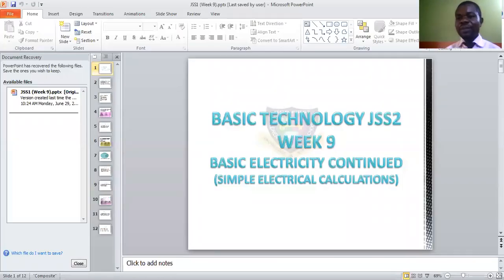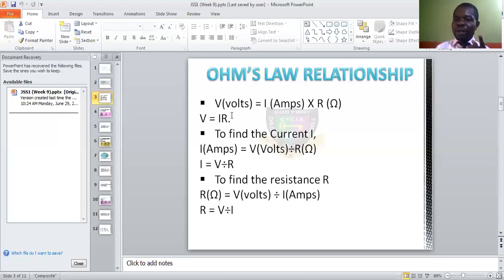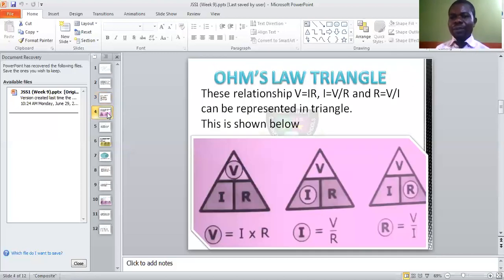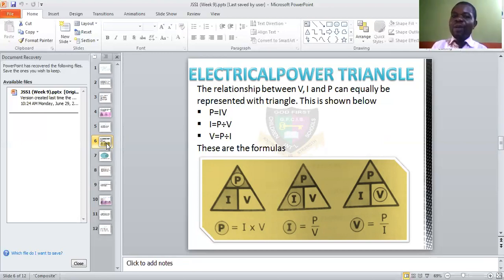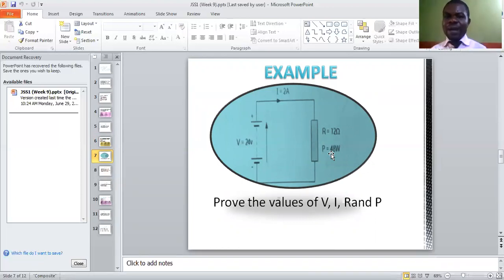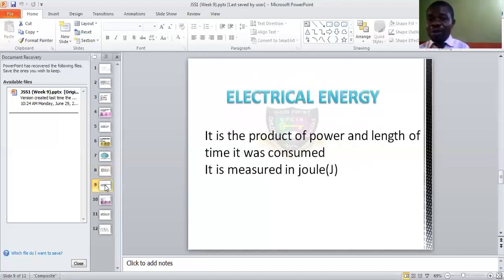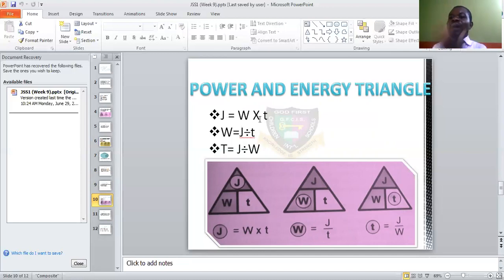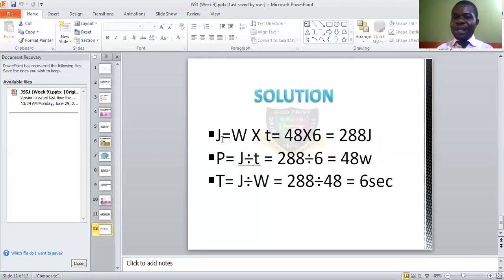GOD FIRST COLLEGE: BASIC TECHNOLOGY BASIC ELECTRICAL CALCULATION JSS1 WEEK 9